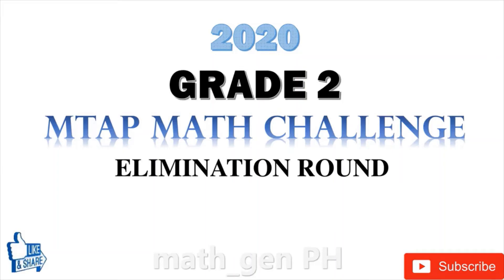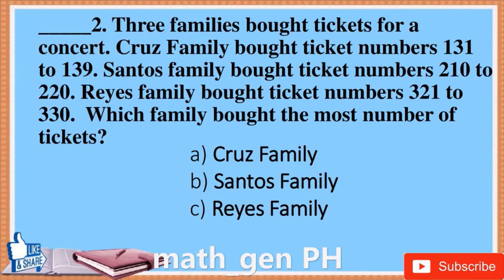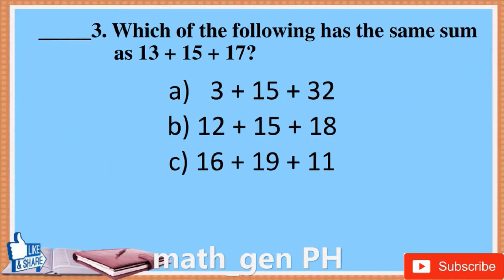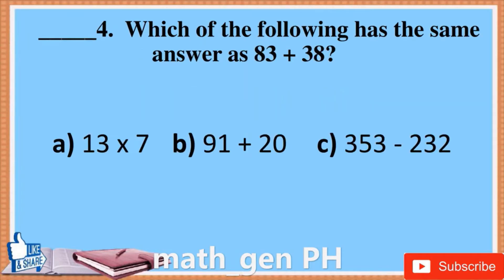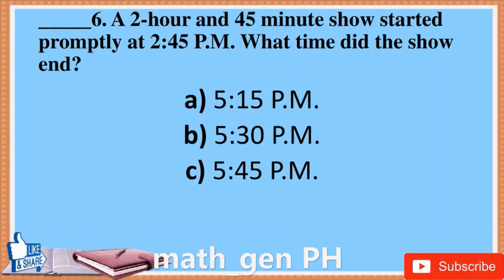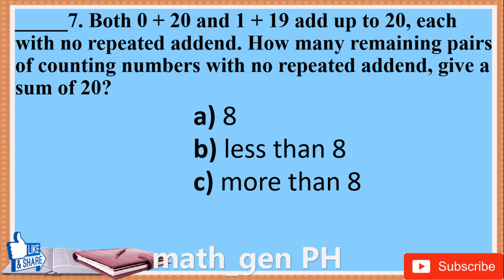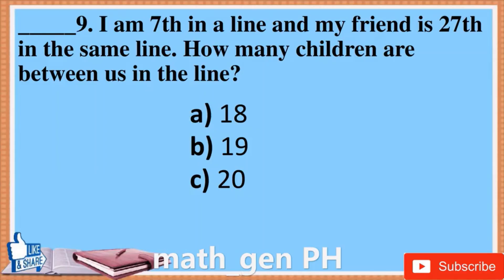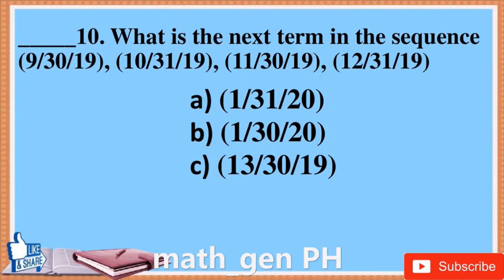2020 GRADE 2 MTAP MATH CHALLENGE REVIEWER PART 1 - WITH ANSWERS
2020 GRADE 2 MTAP MATH CHALLENGE REVIEWER PART 1 - WITH ANSWERS

1. n + 18 = 18. What is the value of n?

2. Three families bought tickets for a concert. Cruz Family bought ticket numbers 131 to 139. Santos family bought ticket numbers 210 to 220. Reyes family bought ticket numbers 321 to 330.  Which family bought the most number of tickets?

3. Which of the following has the same sum as 13 + 15 + 17?

4.  Which of the following has the same answer as 83 + 38?

5. In the number sentence n x 23 = (14 x 20) + (14 x 3), what is the value of n?

6. A 2-hour and 45 minute show started promptly at 2:45 P.M. What time did the show end?

7. Both 0 + 20 and 1 + 19 add up to 20, each with no repeated addend. How many remaining pairs of counting numbers with no repeated addend, give a sum of 20?

8. In a subtraction sentence, the difference and the subtrahend are both equal to 75. What is the minuend?

9. I am 7th in a line and my friend is 27th in the same line. How many children are between us in the line?

10. What is the next term in the sequence (9/30/19), (10/31/19), (11/30/19), (12/31/19)